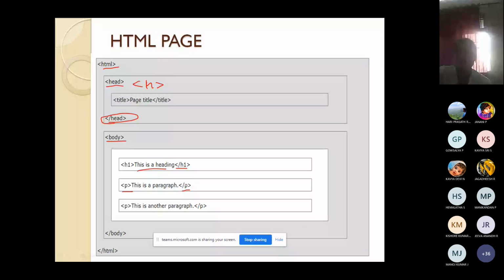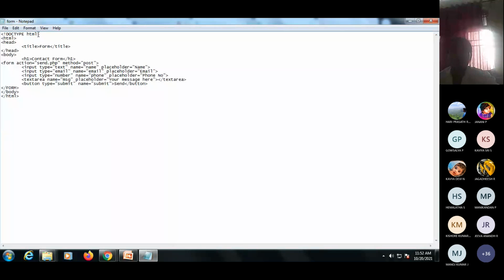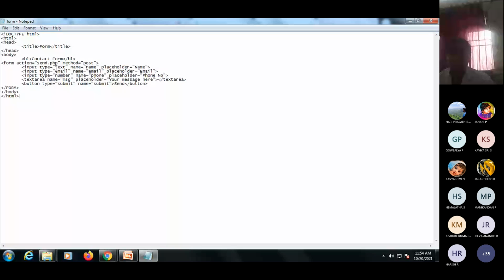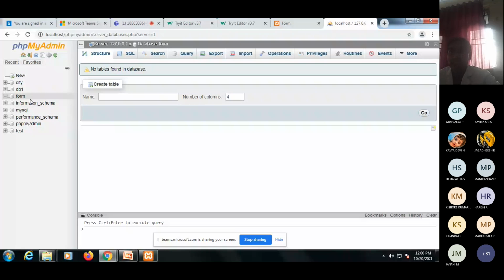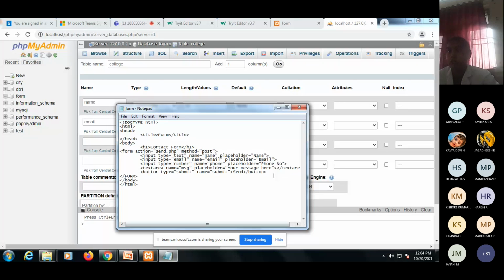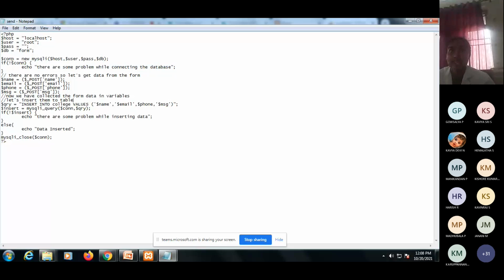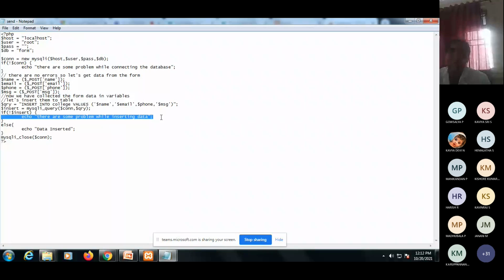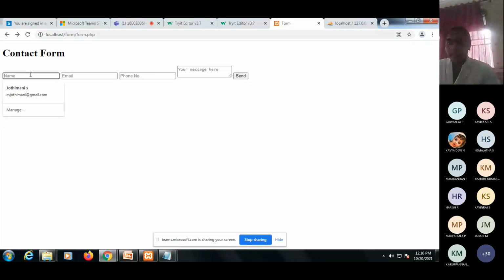INNOVATIVE TEACHING || SIMULATION TOOL || MKCE || MKCE ECE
WEB TECHNOLOGY ON DATABASE POST METHOD USING PHP AMD MYSQL